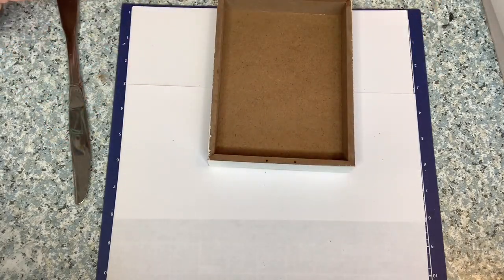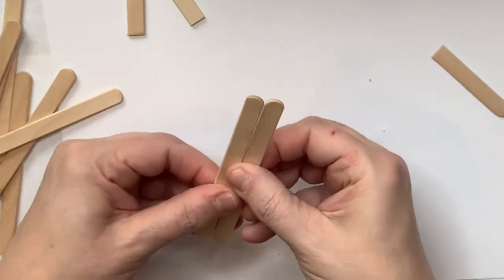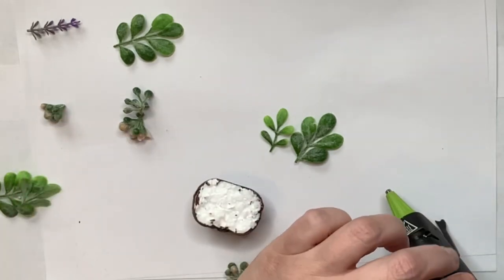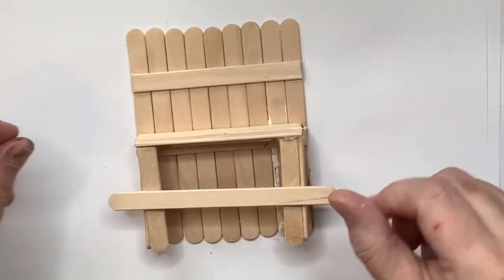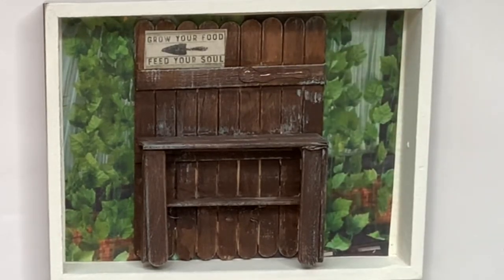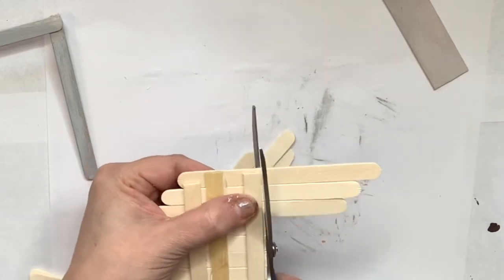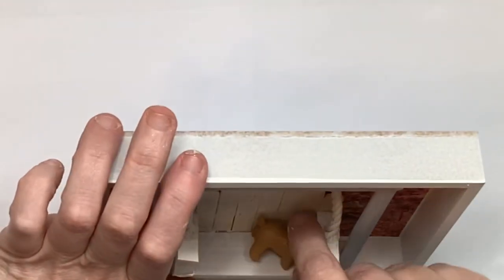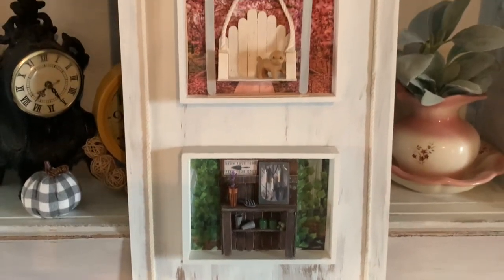MINI FARMHOUSE SIGN DIY | DOLLAR TREE DIY | MINI DECOR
MINI FARMHOUSE SIGN DIY | DOLLAR TREE DIY | MINI DECOR.  Use those mini shadow boxes we have been making to create a mini farmhouse sign. All these cute farmhouse decorations were made with Dollar Tree items. So simple and easy to make, These mini's will become some of your favorite decor items!!!

18 piece apple barrel variety pack...
Mod Podge CS11202 Waterbase Sealer, Glue
12" Ring Light with Stand and Phone Holder...